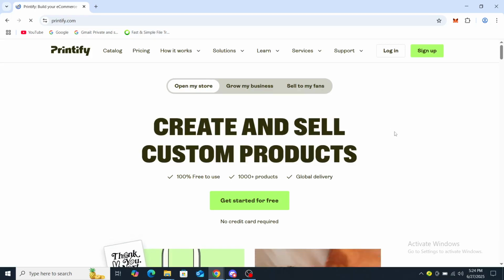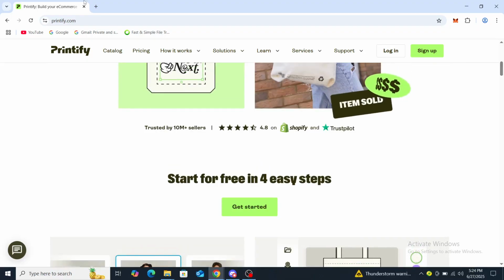How To Connect Printify To Shopify (Quick Tutorial)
In this video I will show you How To Connect Printify To Shopify. It would be good if you watch the video until the end so that you don't miss important steps.